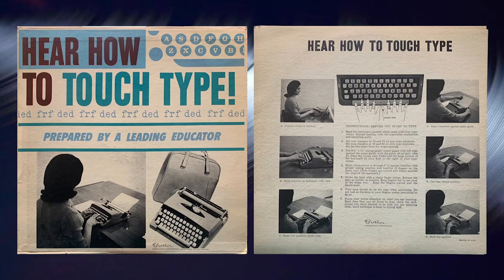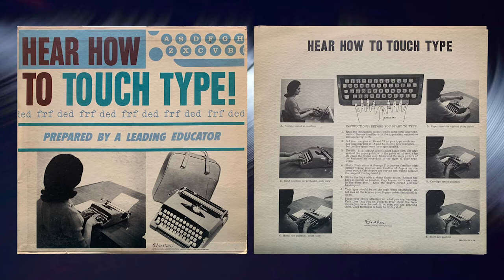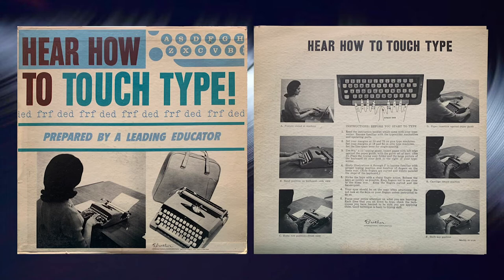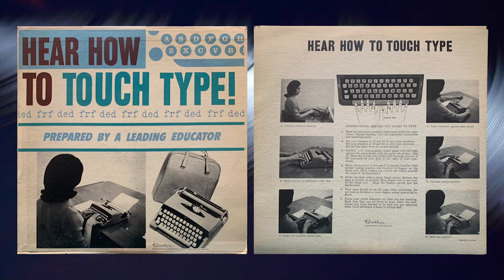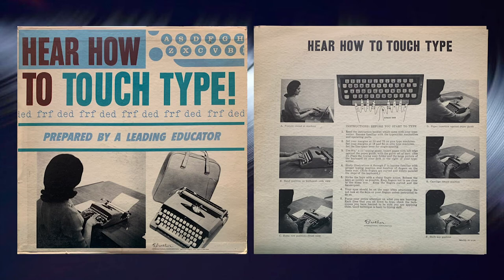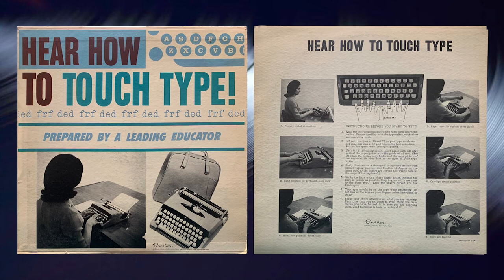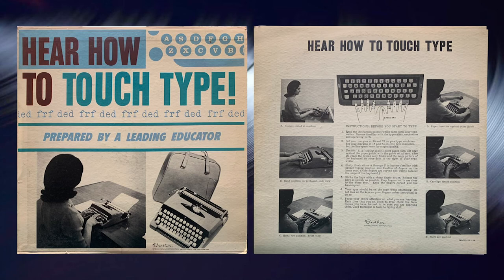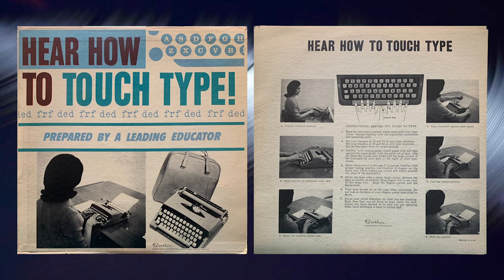Hear How To Touch Type - 1960 Instructional Record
Full audio from the Brother International Corporation instructional album "Hear How To Touch Type", originally released in 1960.